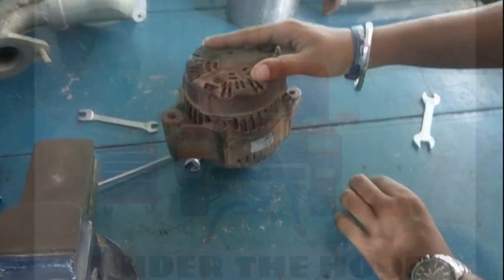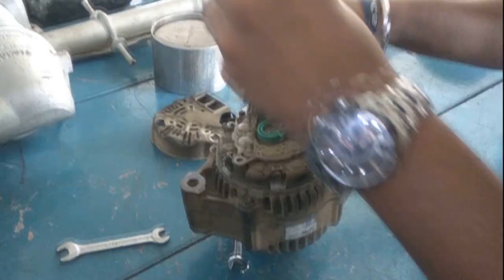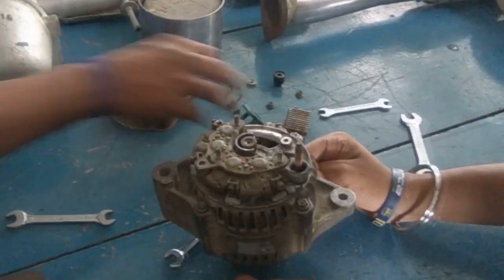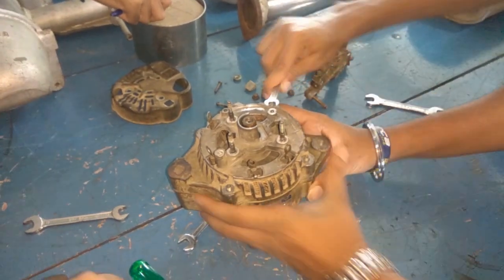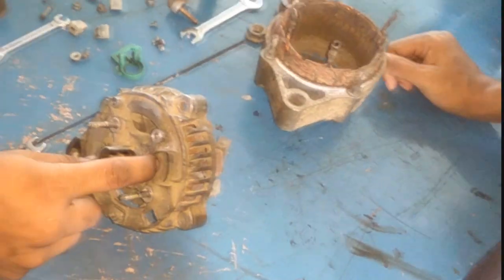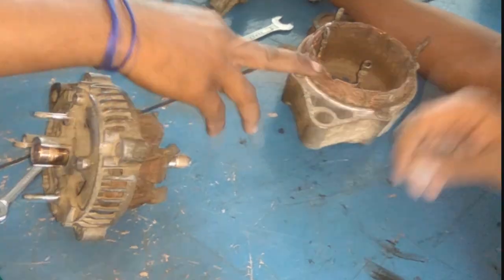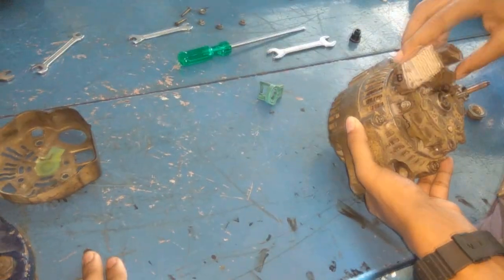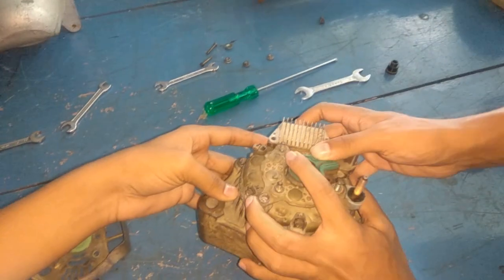Dismantling And Assembling An Alternator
This video is on how to dismantle and assemble an alternator, with the identification of parts along with it.
In this video, I have shown how you can Dismantle and Assemble a cars Alternator!
Links to My DIY Tools
My Socket Set (Must-have For All your DIY’s) (Tried&Tested)
1/2-inch Socket Set (24-Pieces)

Pliers That I Use(Tried&Tested)

Claw Hammer That I Use (Tried&Tested)

Chain Lube That I Use

Chain Cleaner That I use

My DIY scan tool

Links to My Gears-
My Action Camera

Water Proof Case That I Use For My Action Camera(quality not Gr8)

Action Camera Mountings For Helmet

The laptop I Use For Editing My Videos

ASDC CERTIFIED AUTOMOTIVE SERVICE TECHNICIAN LEVEL 5